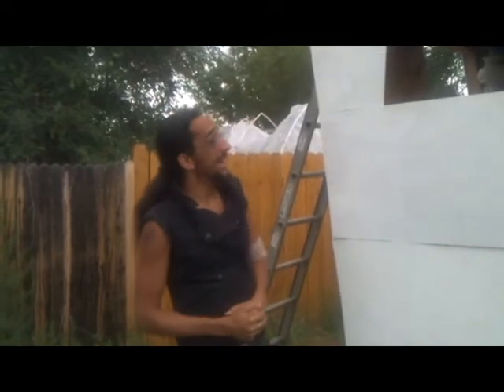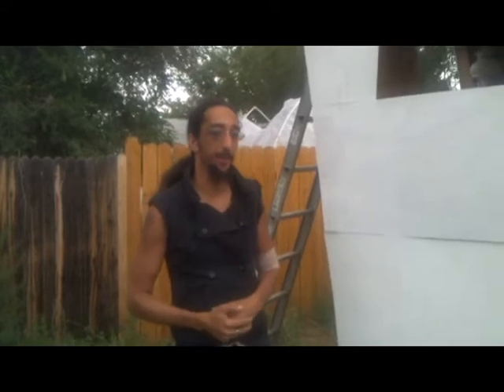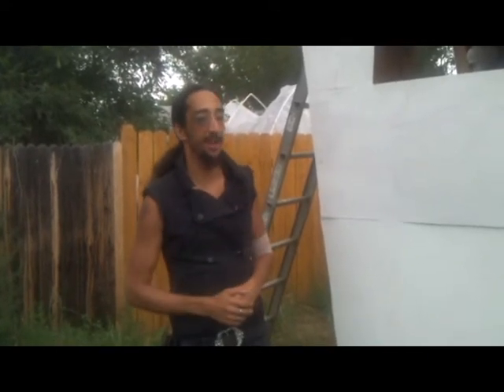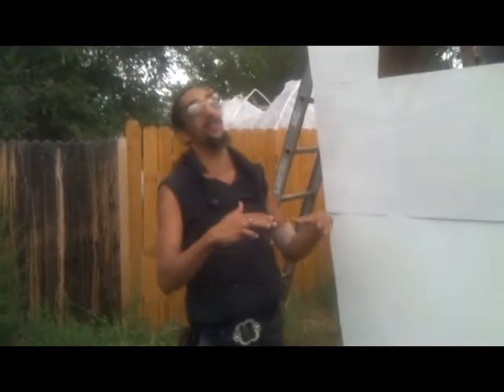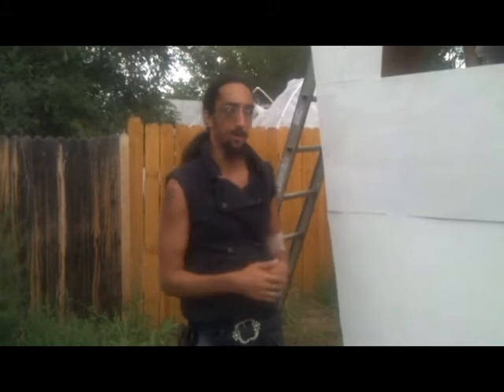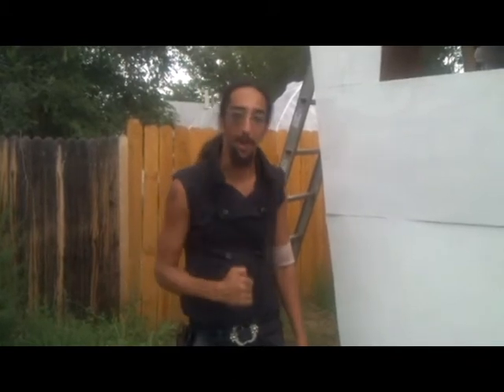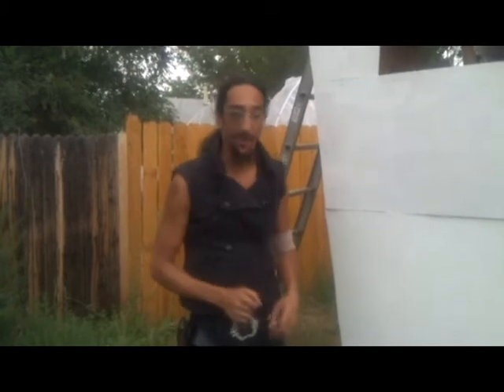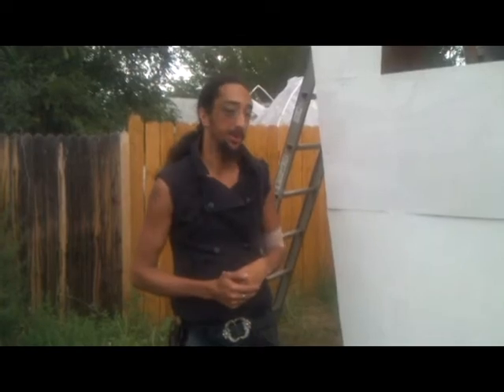The Wandering Swordsman 006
First night in the vardo has been completed. Next weeks update we'll button up the corners, and show you the NEW door. Even more updates are coming your way.